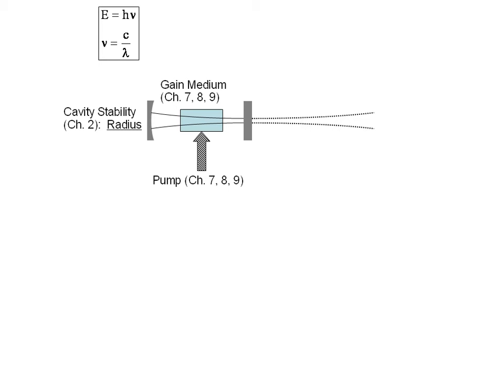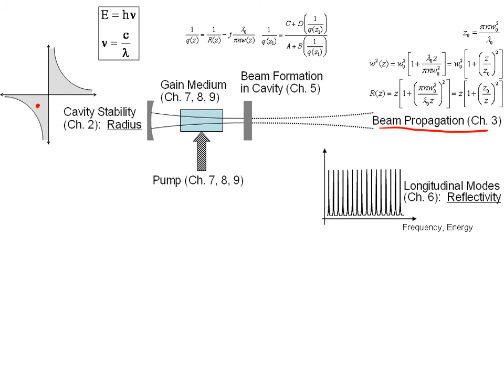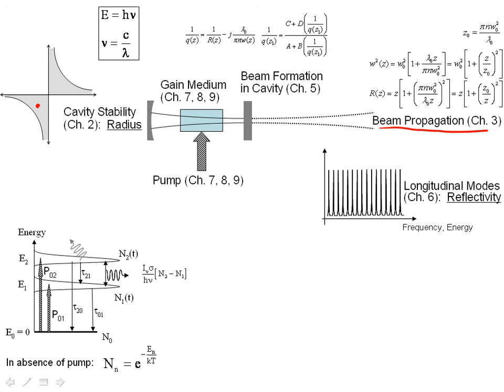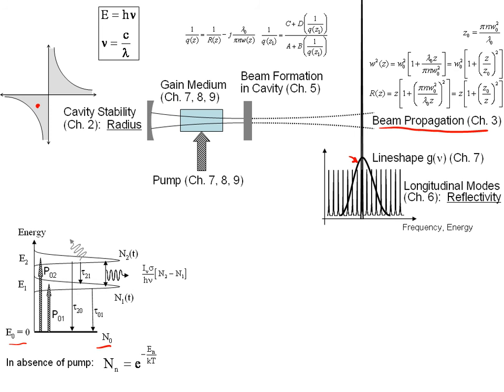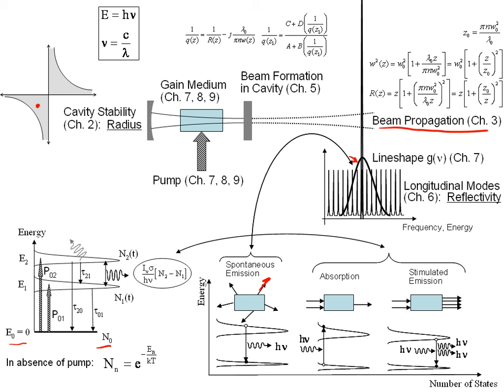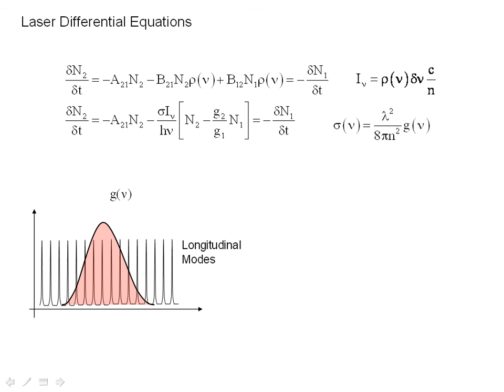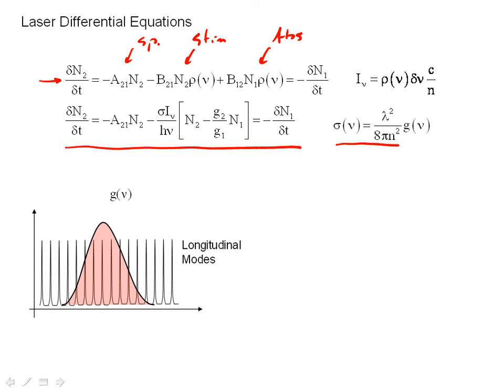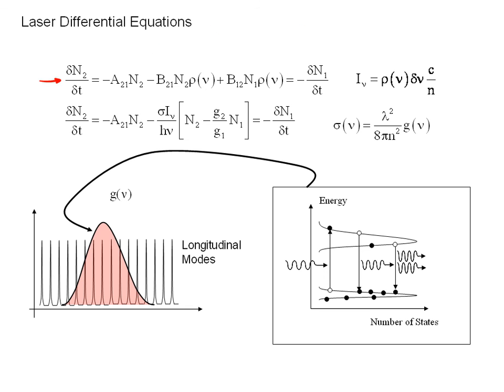Basics of Optical Amplification- part I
This video qualitatively explains the basics of optical amplification in a laser gain medium- i.e. how a small number of photons can be amplified by interaction with matter.  It is assumed previous videos in this series have been viewed.  This video was developed to support an undergraduate course in electrical engineering at a large state university in the US.